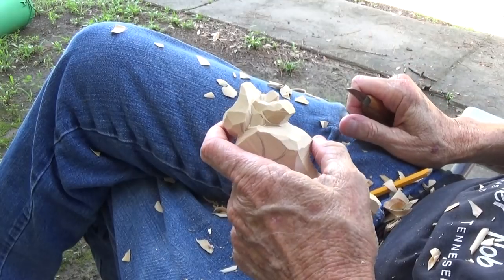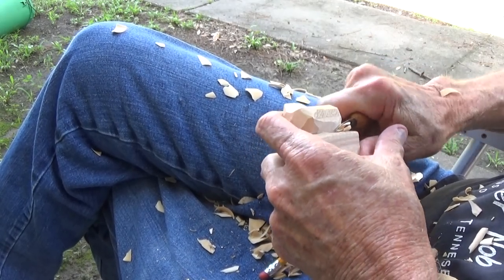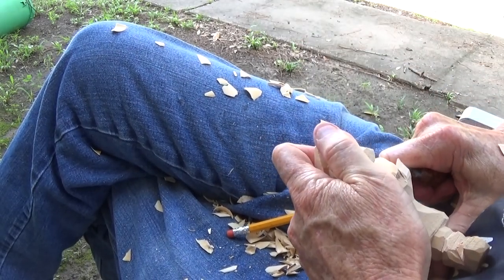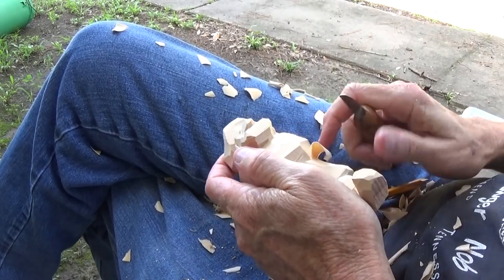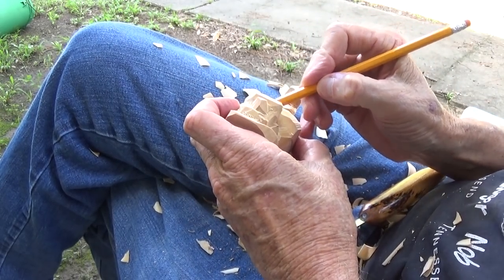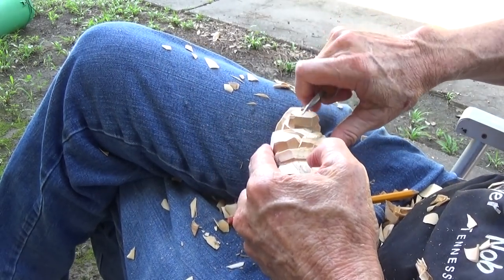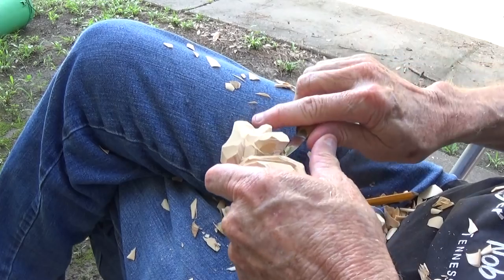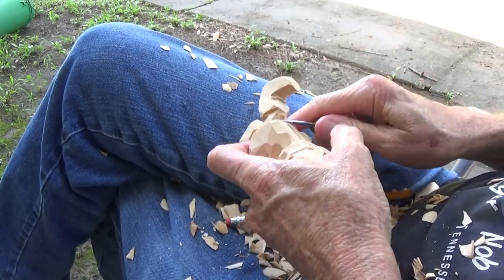Carving The Bill Higginbotham Goose Hunter Part 4